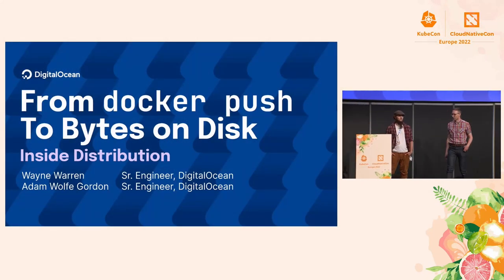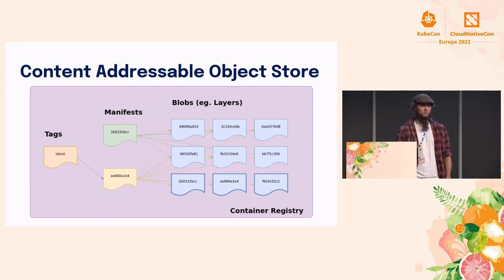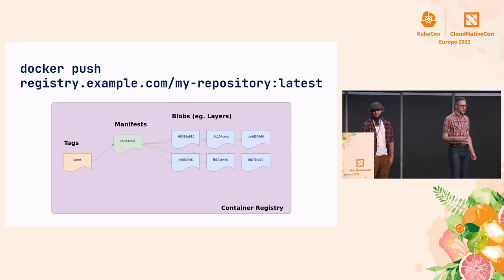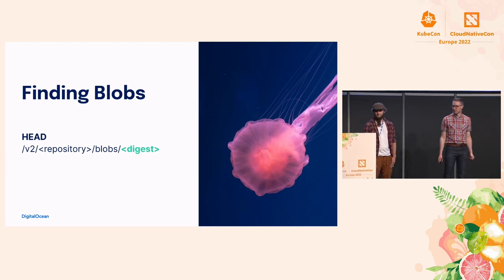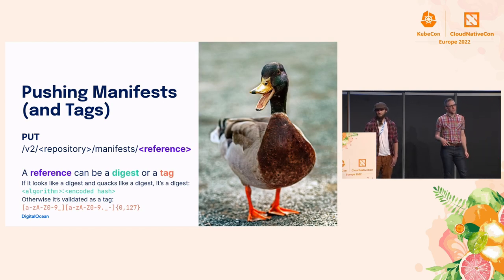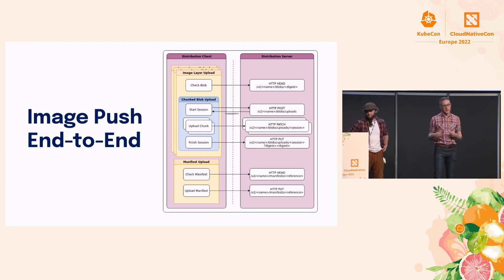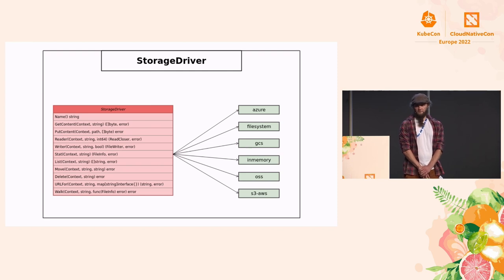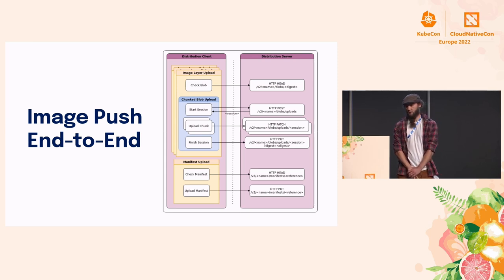From `docker push` to Bytes on Disk: Inside Distribution - Wayne Warren & Adam Wolfe Gordon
From `docker push` to Bytes on Disk: Inside Distribution - Wayne Warren & Adam Wolfe Gordon, DigitalOcean

If you use containers, at some point you've probably done a `docker pull` or a `docker push`. But, have you ever thought about how those operations work? How does a container image travel to persistent storage in the cloud? What does it look like when it gets there? We hadn't thought much about these questions until we started building DigitalOcean Container Registry (DOCR) on top of the CNCF Distribution codebase in 2019. Working on DOCR required us to learn a lot of the answers and we're excited to share them. In this talk we'll pull back the curtain on how Distribution works. From your registry client, to the OCI Distribution API, to the CNCF Distribution codebase, to bytes on disk, we'll explain exactly how a container image makes it from your computer to the cloud, what it looks like when it gets there, and what happens when you ask for it back. We'll also touch on less-standardized topics such as authentication and the evolving garbage collection implementation in Distribution.